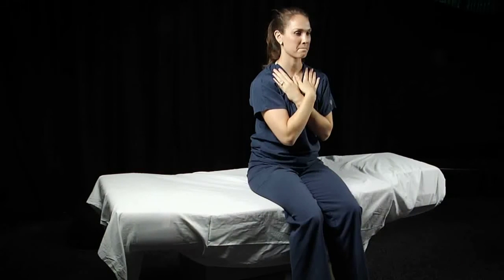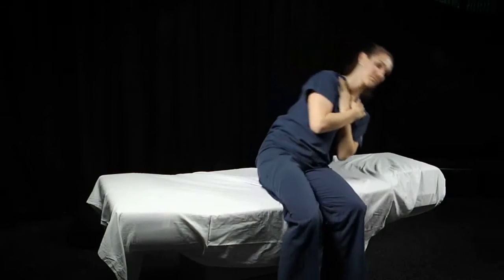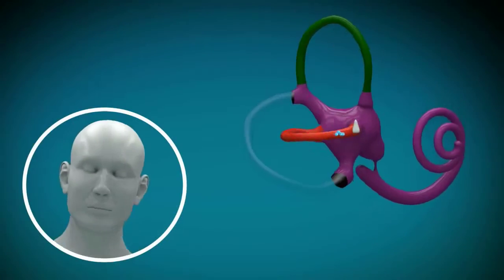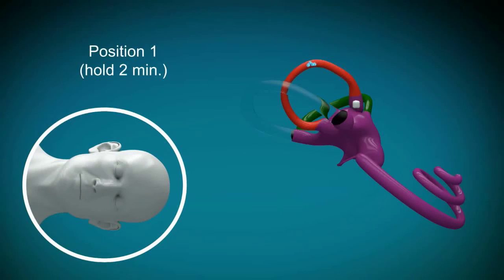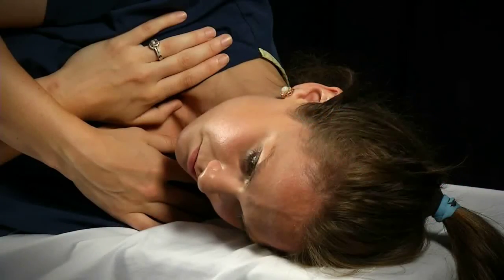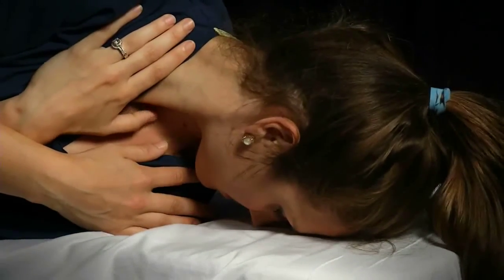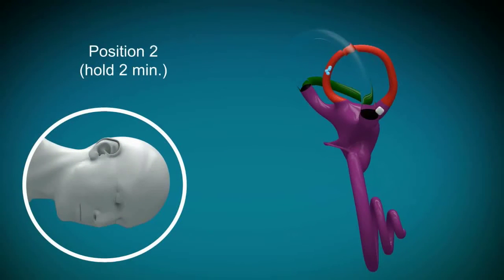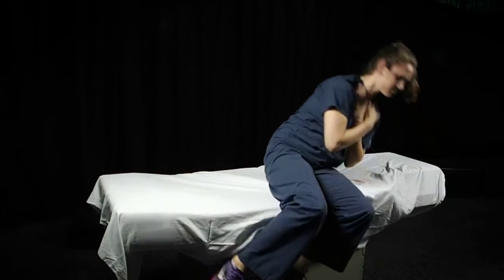MUSC: BPPV Treatment Series (Left Gufoni for Right Canalithiasis)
As an institution dedicated to healthcare delivery, education and the health sciences, we are committed to making all communication available.